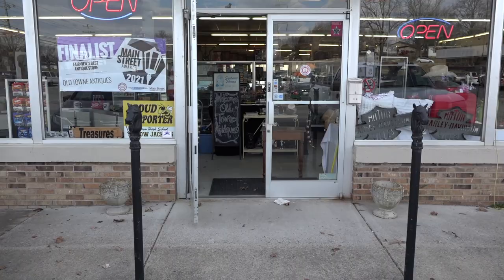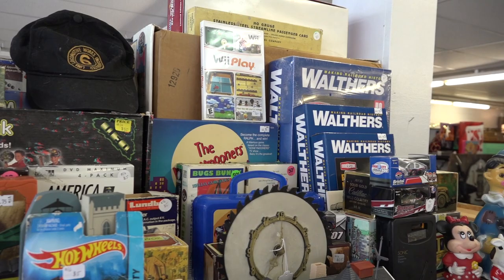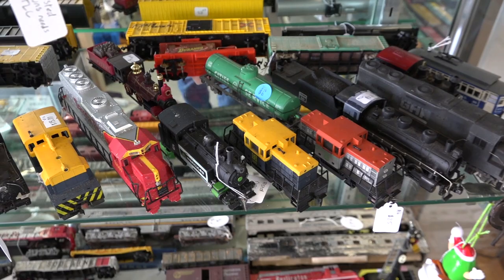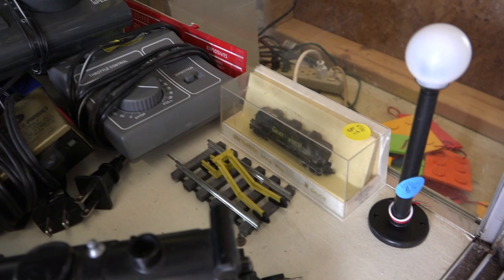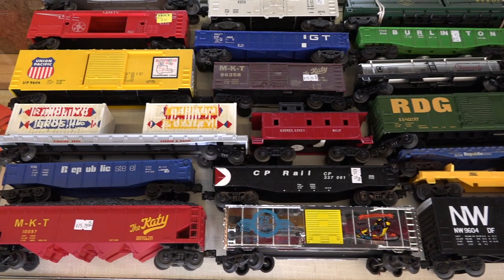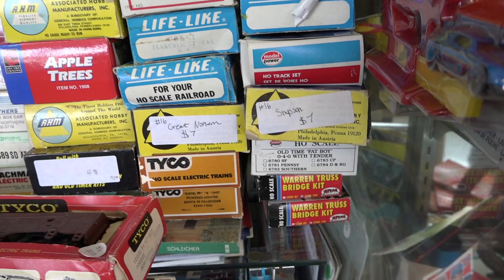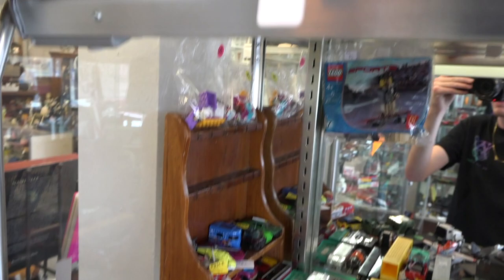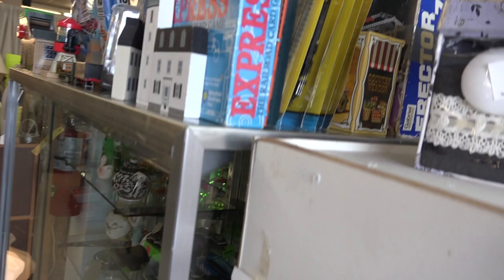Cadence's Rail Yard: Model Train Store Walkthrough February 2022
Located inside of Old Towne Antiques
2090 Fairview Blvd
Fairview, Tennessee